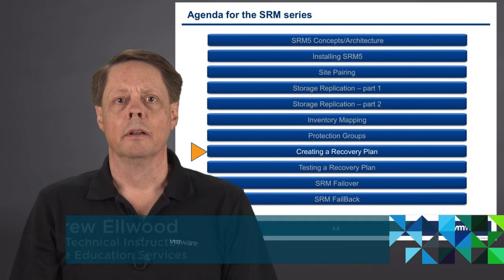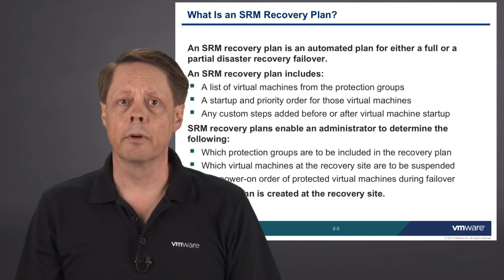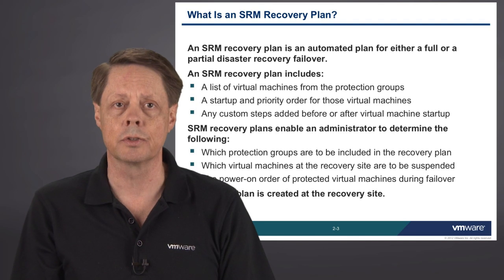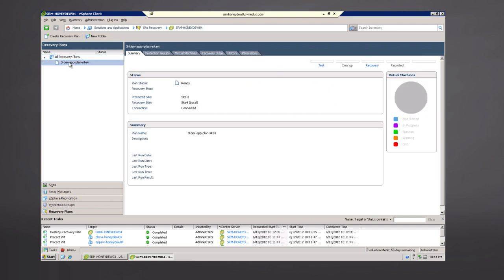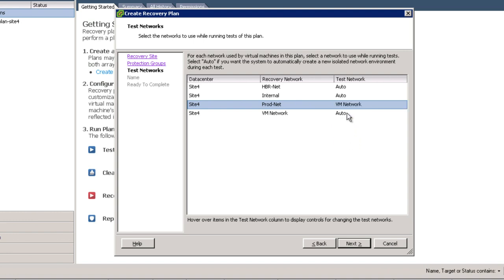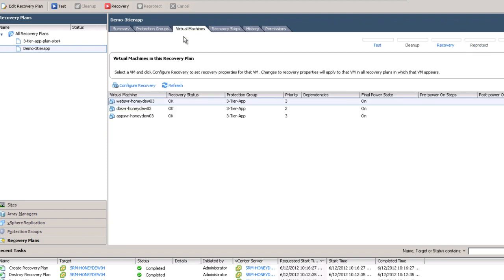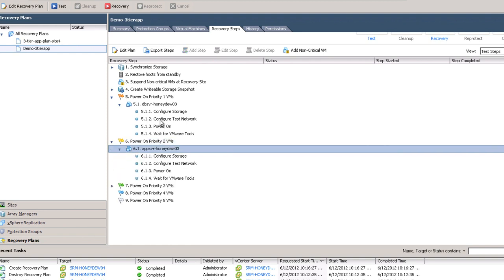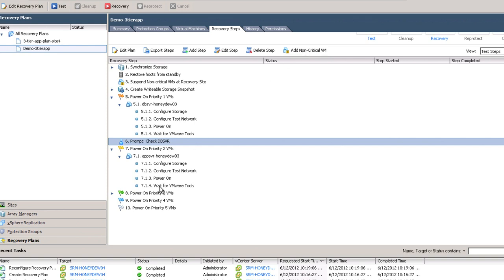VMware vCenter SRM: Creating a Recovery Plan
A recovery plan is the set of instructions, or the recipe, for exactly what should happen in the datacenter in the event that a failure occurs.  Watch this video to learn how to create a recovery plan using VMware vCenter SRM.